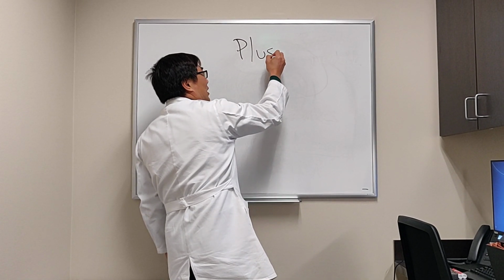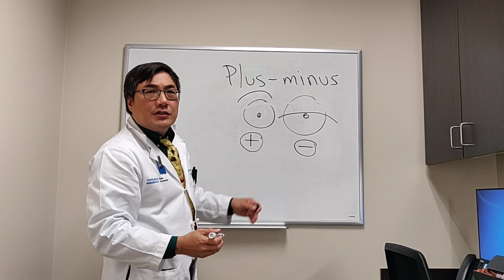Plus minus syndrome